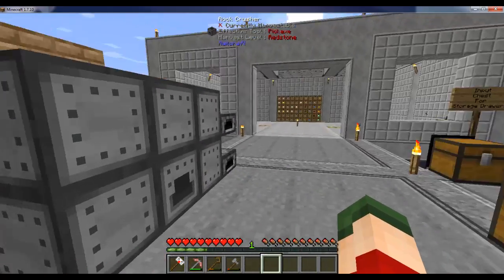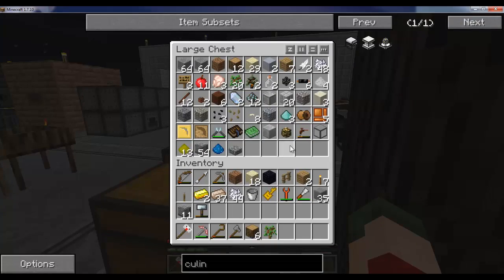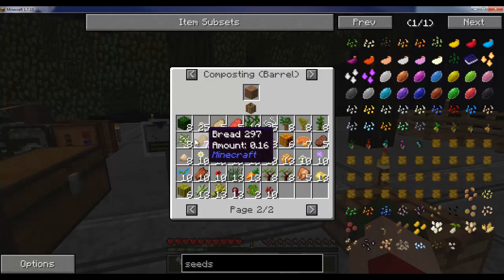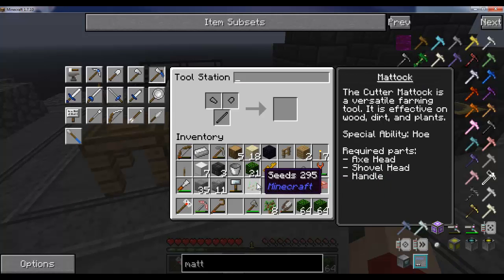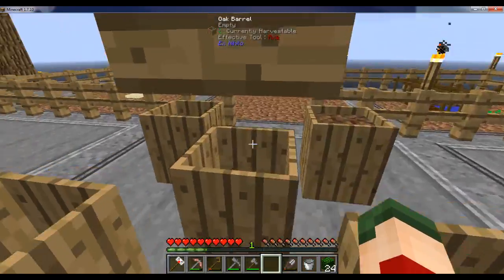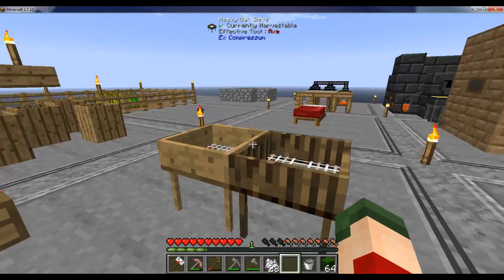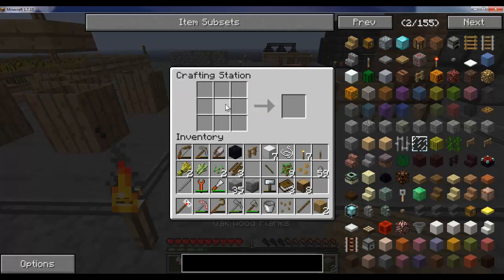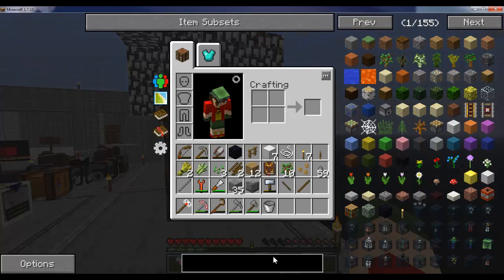FTB Infinity Evolved SkyBlock EP 5